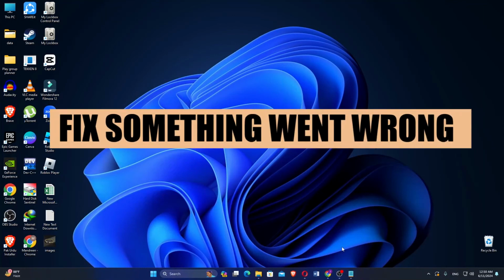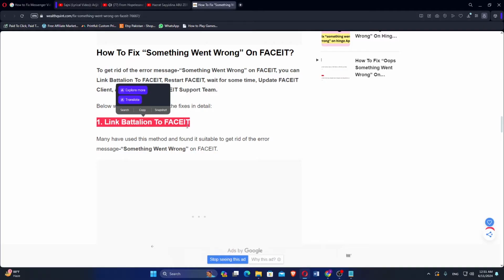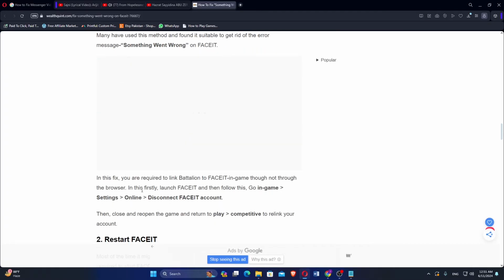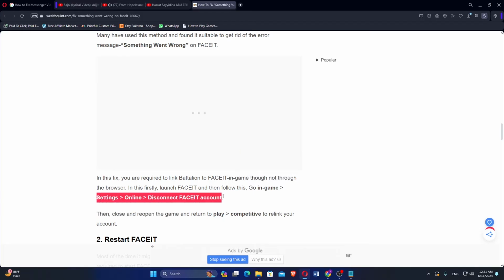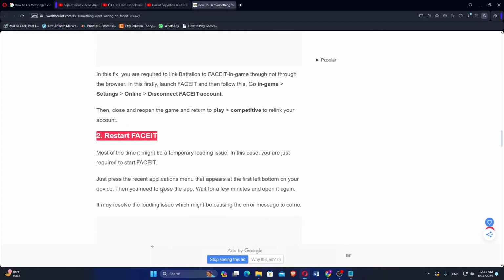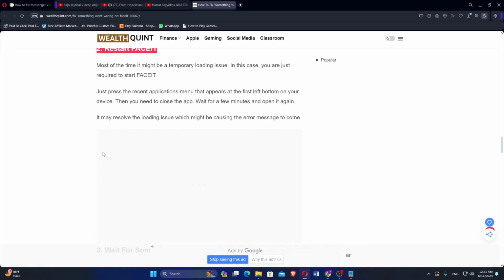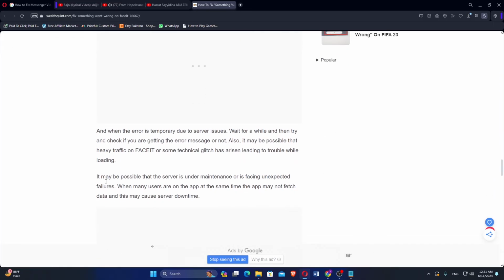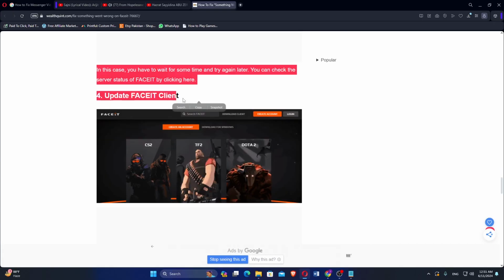HOW TO FIX SOMETHING WENT WRONG ON FACEIT (NEW WAY)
HOW TO FIX SOMETHING WENT WRONG ON FACEIT